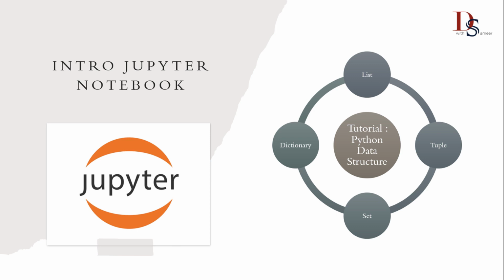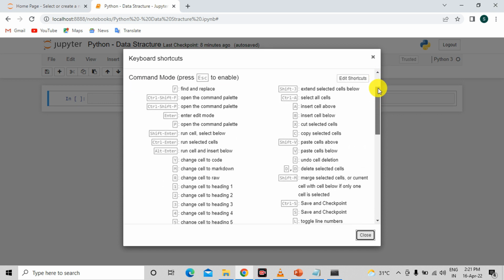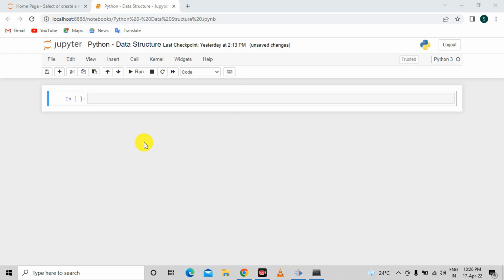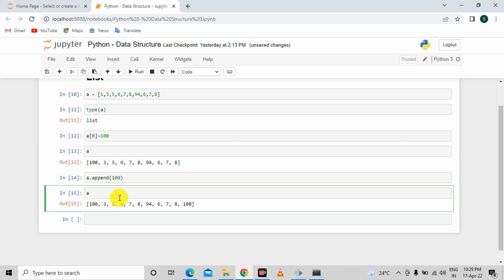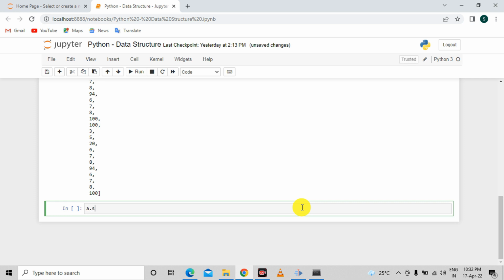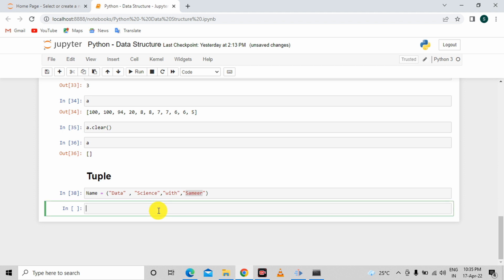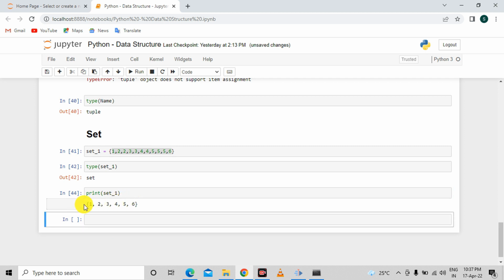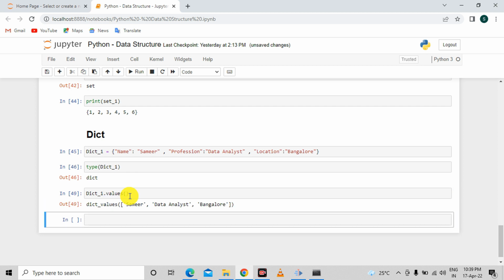Jupyter Notebook + Python Data Structure (List, Tuple, Set, Dict)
Intro Jupyter Notebook + Python Data Structure (List, Tuple, Set, Dict)